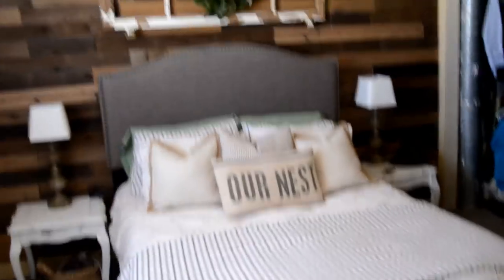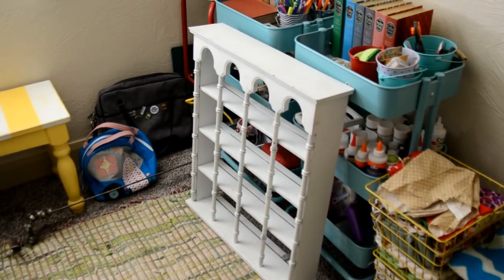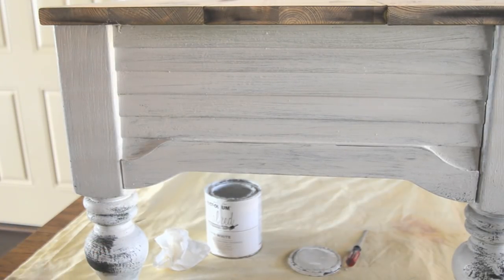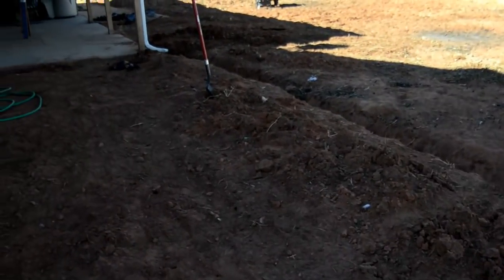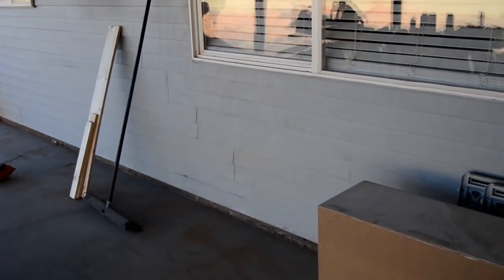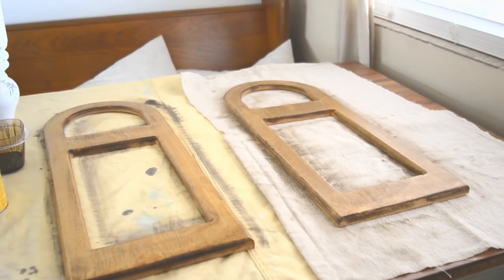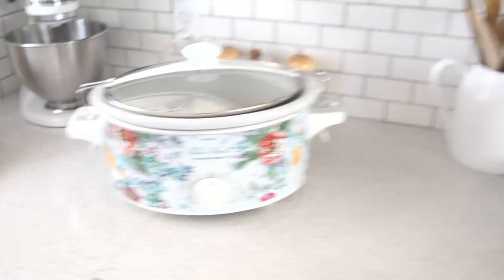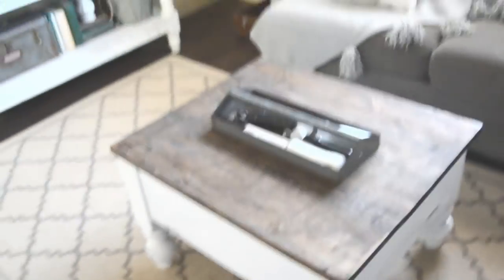Finished Thrifted DIY Table and Sunday Vlog